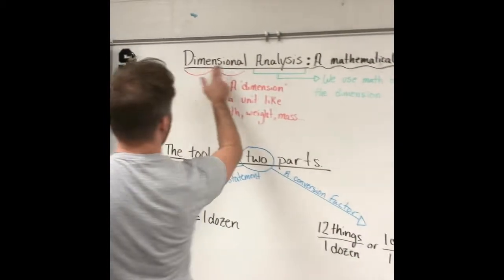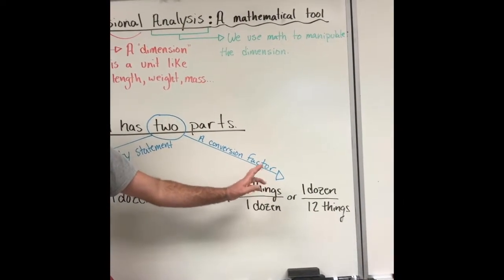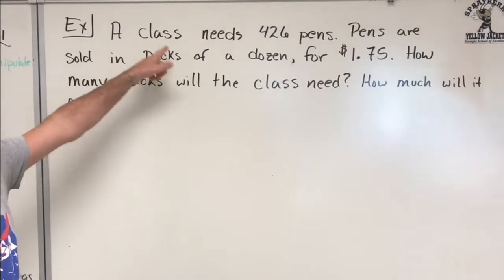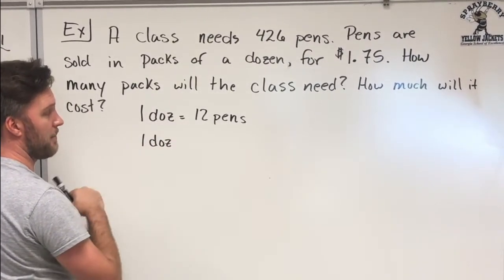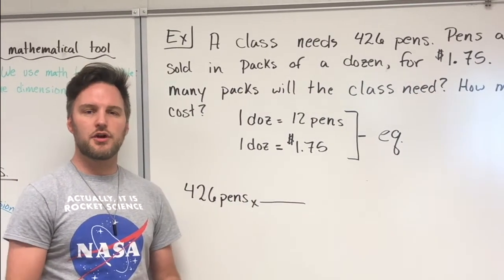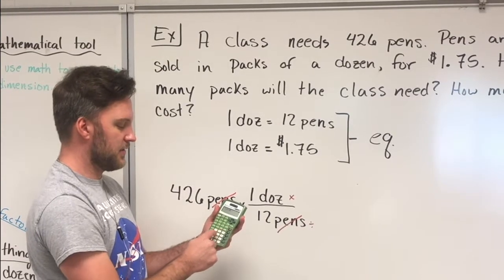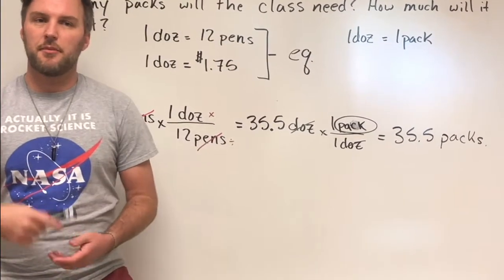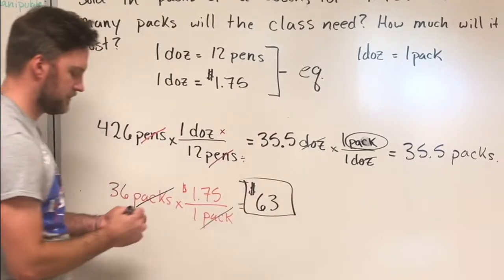August 13, 2020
Dimensional analysis intro